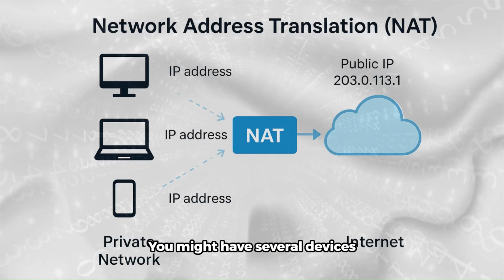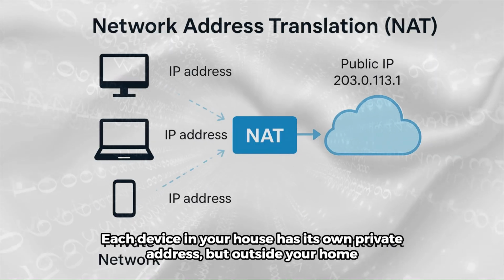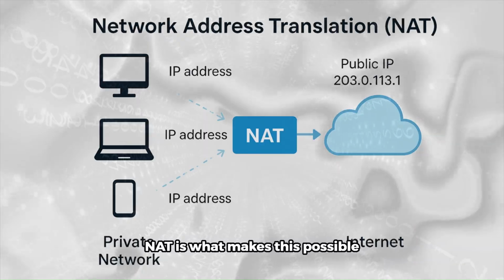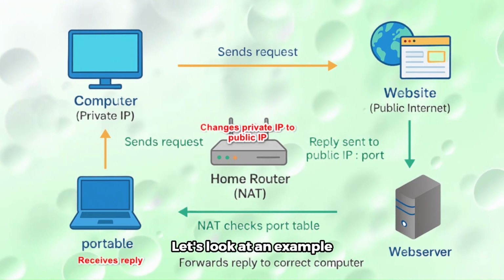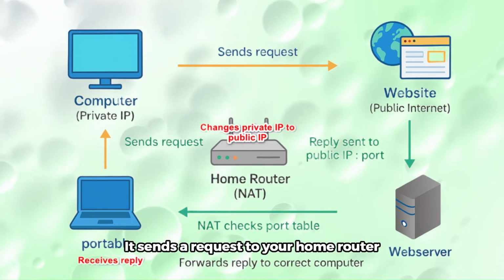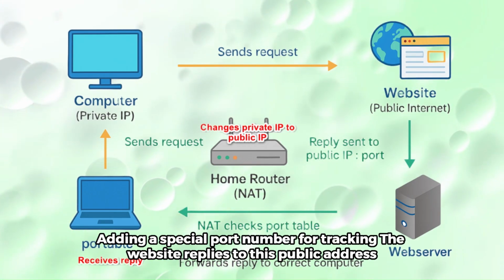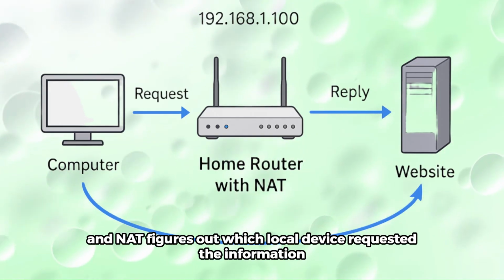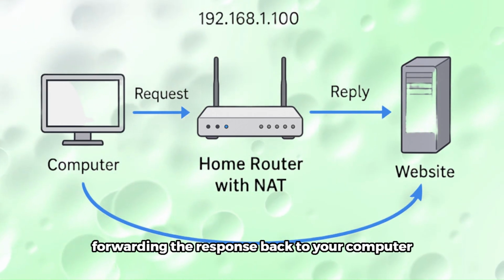NAT (Network Address Translation): Why Your Router Changes Your IP Address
Learn what NAT (Network Address Translation) is and how it helps devices on private networks connect to the internet using one public IP address. This beginner-friendly video explains NAT in simple terms with clear examples and easy-to-understand analogies.

 Discover how NAT works like a receptionist managing calls from many devices through a single number, why it’s important for internet security, and how it saves IP addresses. Whether you’re new to networking or just want a simple explanation of NAT, this video covers all the basics you need to know.

Network Address Translation, or NAT, is a process used in computer networks to help multiple devices share one public internet address.

 Imagine your home network. You might have several devices—like phones, computers, and tablets—all connected to the internet.

 Each device in your house has its own private address, but outside your home, the internet only sees one public IP address, which is given by your internet provider. NAT is what makes this possible.​

Think of NAT like a receptionist at a large company. All calls from the outside world come to the company's main phone number. When someone calls, the receptionist checks who the call is for and passes it internally to the correct person.

 When an employee wants to call out, the receptionist records who is calling and lets the call go out using the company number. Similarly, NAT uses a translation table, remembering which device made which request, so that when information comes back, it can be delivered to the right device.​

Let’s look at an example. Suppose your computer wants to visit a website. It sends a request to your home router. The router has NAT running and swaps your computer’s private address with the public address, adding a special port number for tracking. The website replies to this public address, and NAT figures out which local device requested the information, forwarding the response back to your computer.​

This system keeps internal IP addresses hidden from the outside, making your network more private and secure. It also helps save precious public IP addresses, which are limited. In this way, hundreds of devices in a company or home can share one public IP, making the network more efficient.​

In summary, NAT acts as a middleman, translating and routing data between private networks and the wider internet. It makes sharing easier, improves privacy, and keeps network management simple for both homes and businesses.​